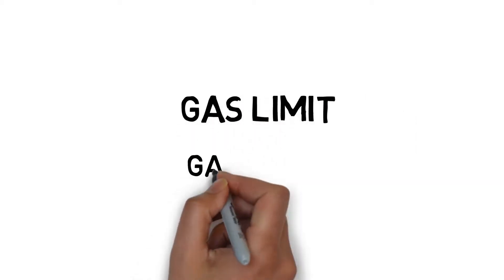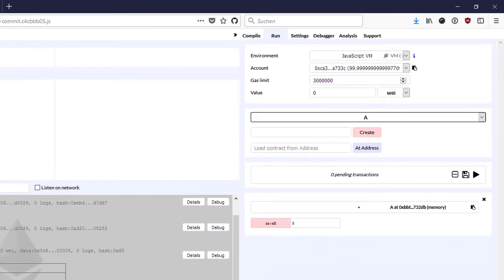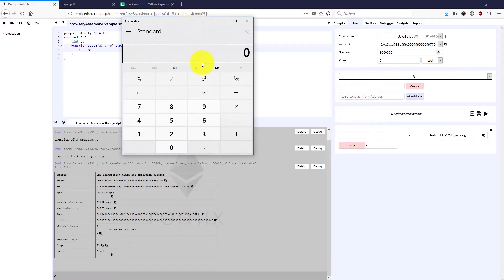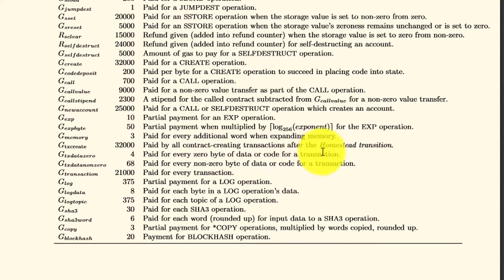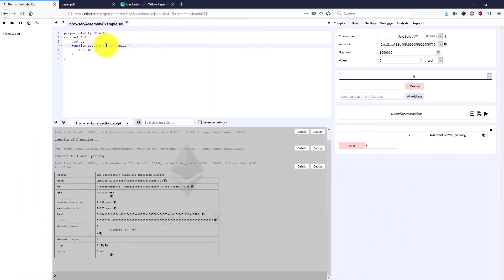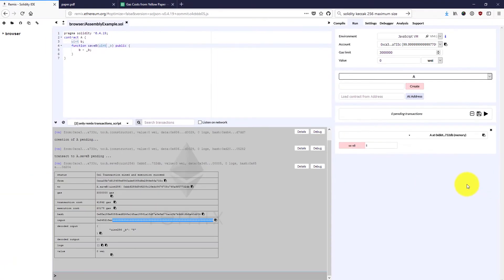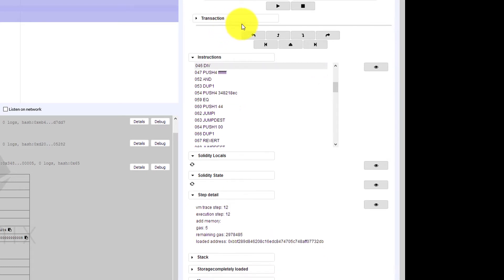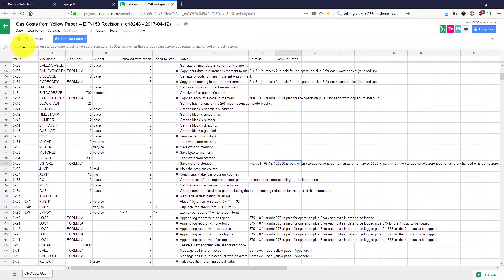S12 - Ethereum Gas Limit and Gas Price - In-Depth and Hands-On Explanation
In this Ethereum Session we are discussing the Ethereum Gas Limit and Gas Price in-depth. Based on a simple example I'll show you exactly how the Transaction Cost and Execution Cost is Calculated.